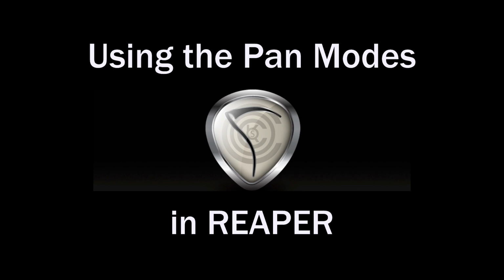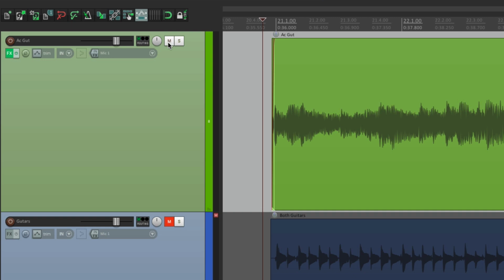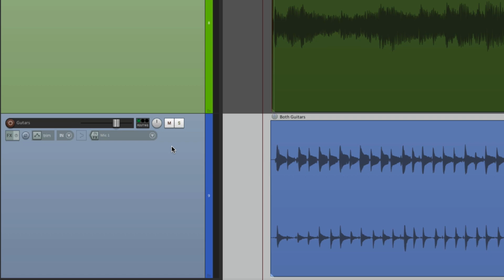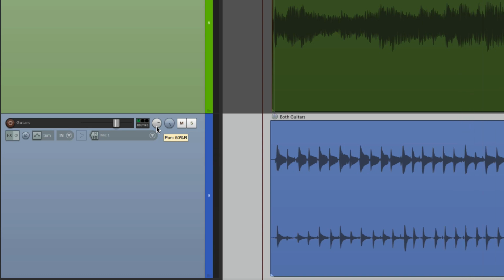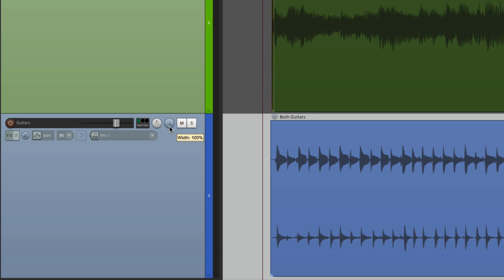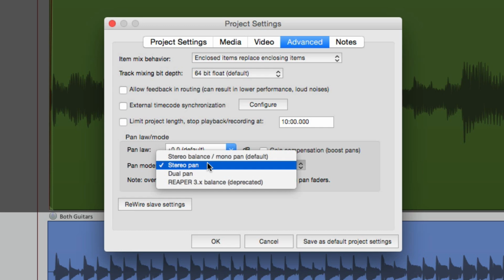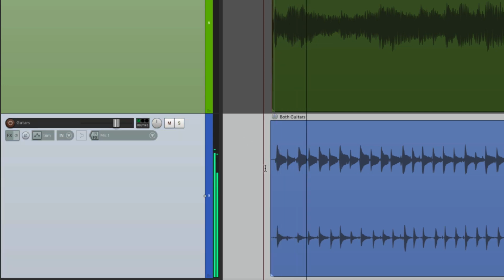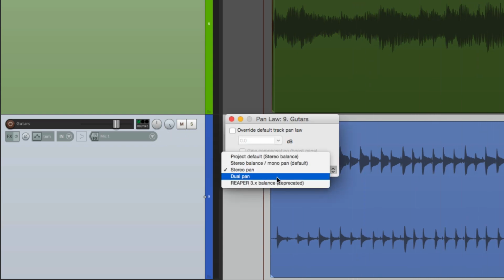Using the Pan Modes in REAPER